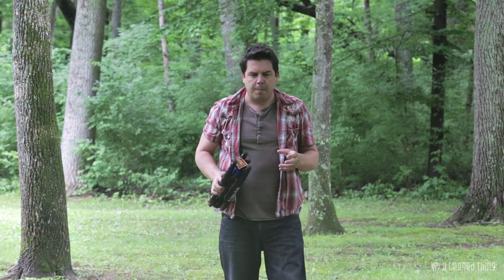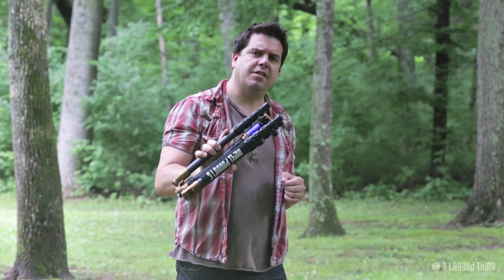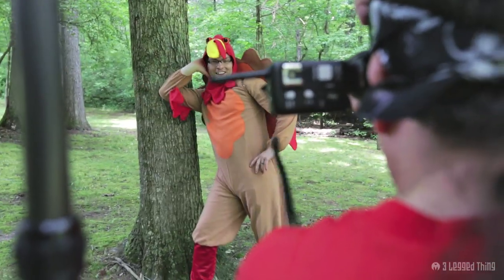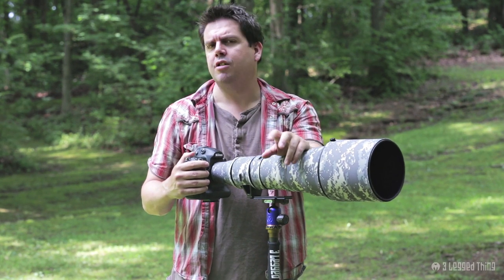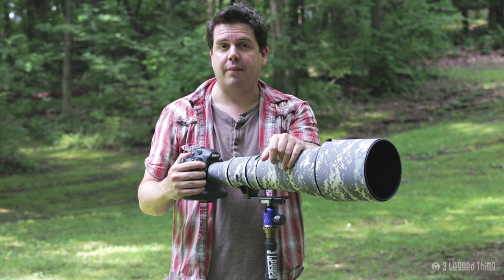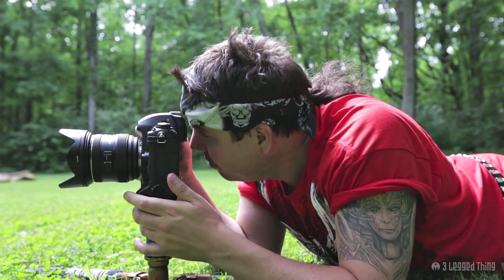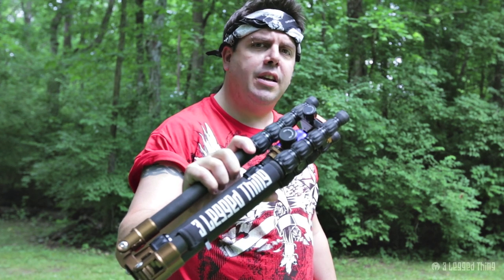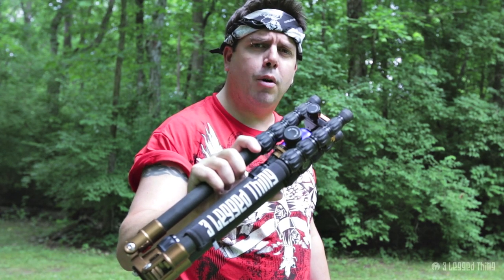3 Legged Thing X1.1 Brian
The 3 Legged Thing X1.1 Brian was our first ever product, designed right here in Stagsden, England.

As travel tripods go, we're pretty proud of it. This video will show you why. Winner of the Innovative Imaging Product of the Year 2013, The X1.1 is the world's most versatile and functional travel tripod system.

Specs: 120mm (5") to 2.1m (with head - 7ft). Weight 1.5kg (3.3lbs), load capacity of tripod 8kg (17.6lbs), load capacity of AirHed 1 40kg (88lbs).

Thanks to the guys at Outdoor Photo Gear ) for all of their work on this video.

Seen in this video: Nikon D3s (x2), Nikon 600mm F4, Nikon 800mm F5.6, Nikon SB800.

Troy The Turkey: Troy Eckburg
Gag Merchant, and general all round top bloke: Chris Klapheke (owner of OPG)
Presented by Danny Lenihan ) CEO of 3LT.